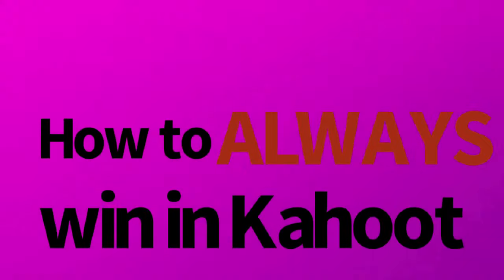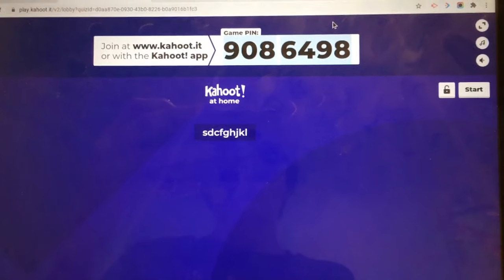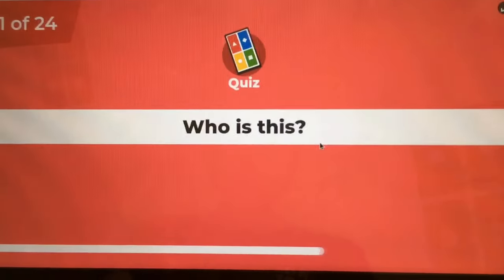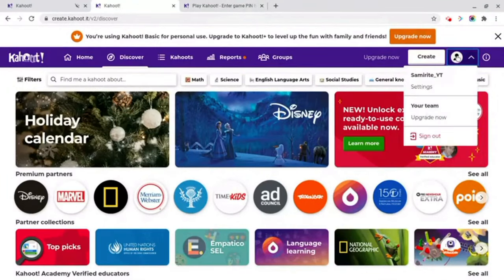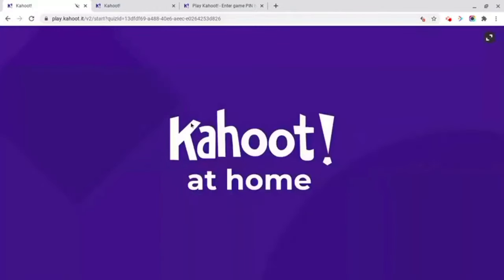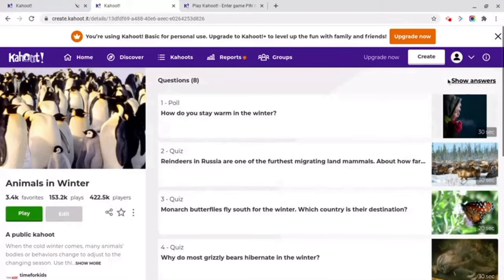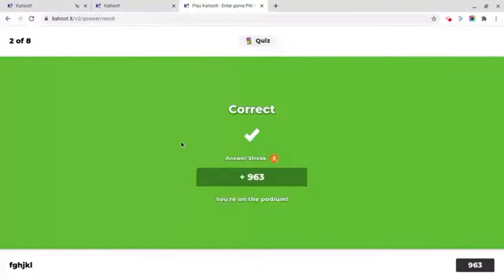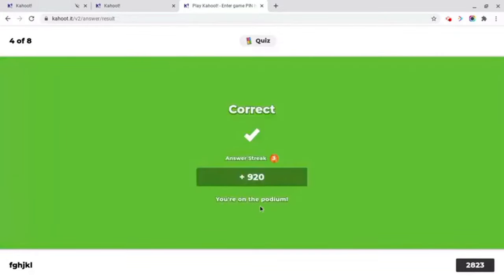*2024* HACK/CHEAT Kahoot! In School How To WIN EVERY TIME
You will ALWAYS WIN. You will not get in trouble since it is only a GLITCH.
Song - Dreams by Joakim Karud
Any comments/questions/feedback? Leave them in the comments below! I'd be glad to help!
I respond to ALL of my comments :)
Timecodes:
0:00 Intro
0:07 Kahoot.com Info
0:28 Info 1 (Discover/Search)
0:35 Info 2 (How to find Kahoot name)
1:08 All Steps in Order (Most Important)